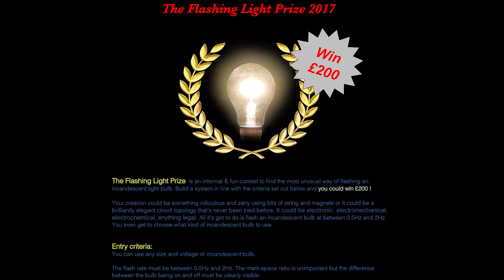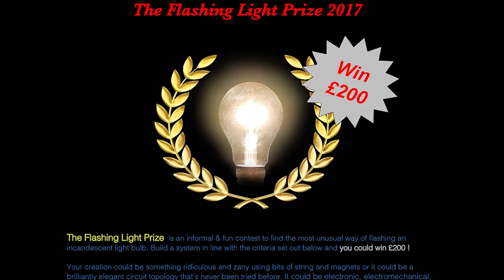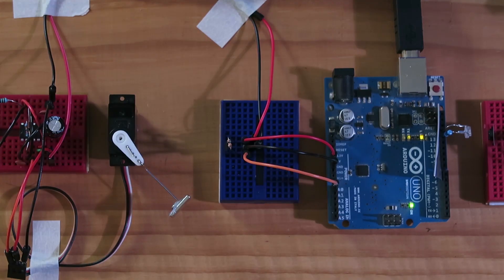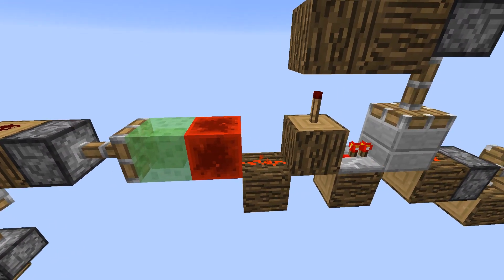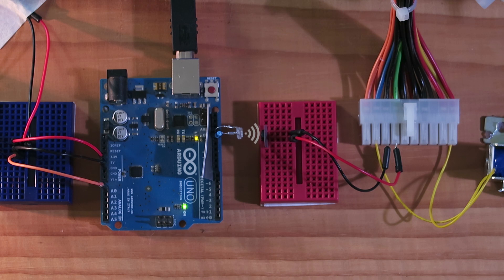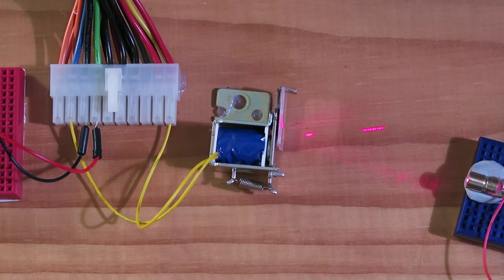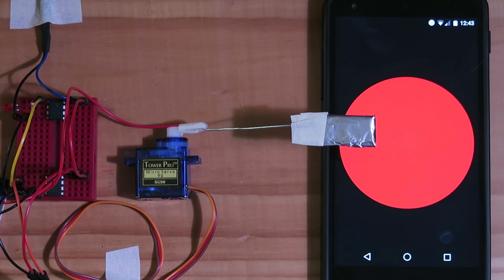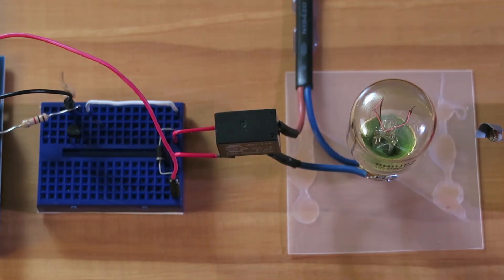Rube Goldberg Light Flasher (Flashing Light Prize 2017)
The easiest and most reliable way to flash a light.

Messing with mains power can kill you. Leave it alone unless you know what you're doing.